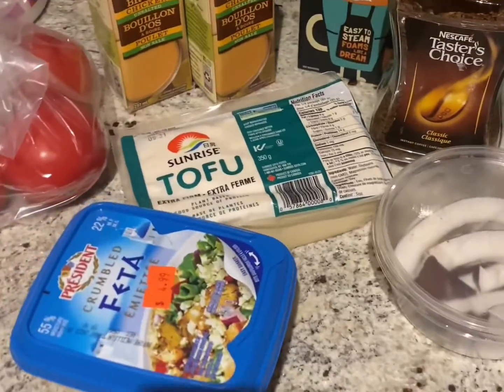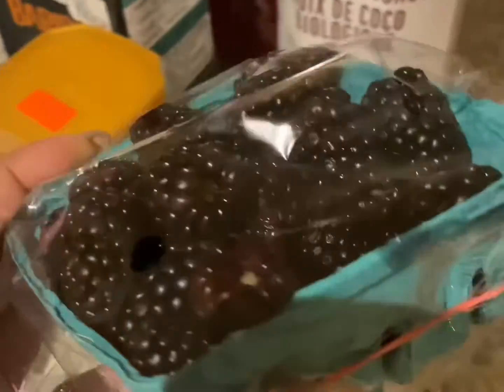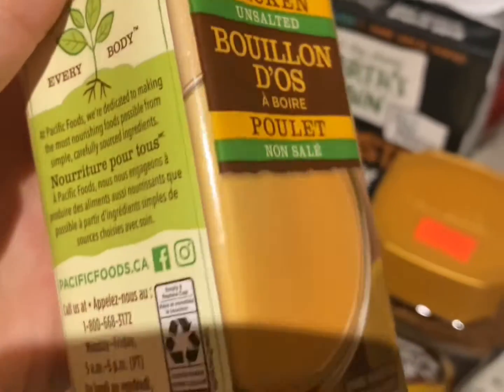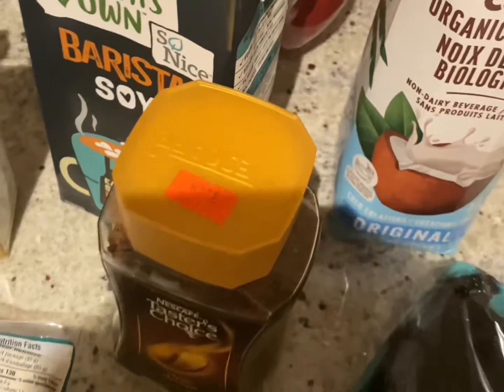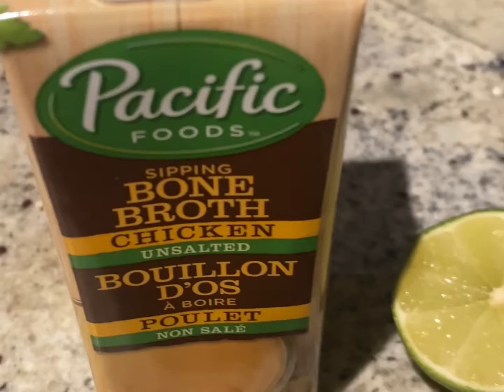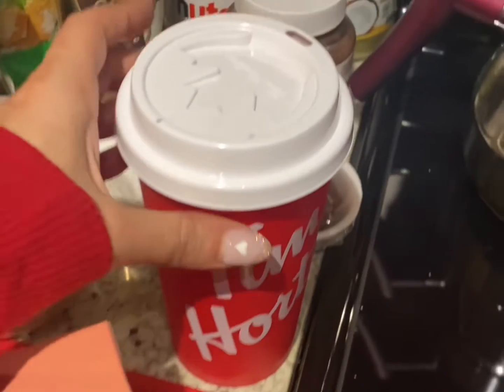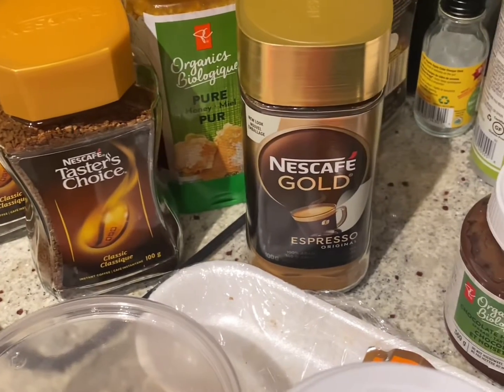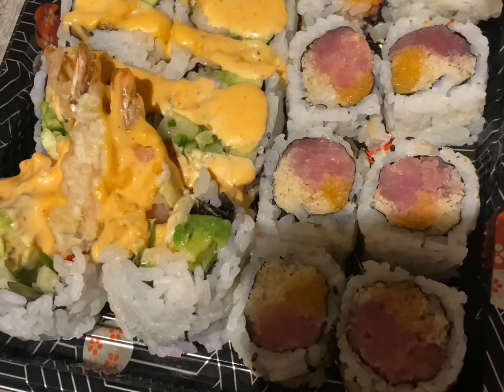WHAT I EAT IN A DAY✍🏼📸GROCERY HAUL🍳🥦🍓A DAY IN MY LIFE🥰🤗